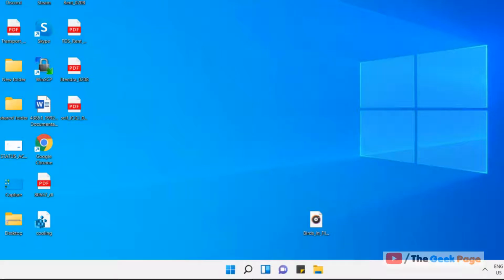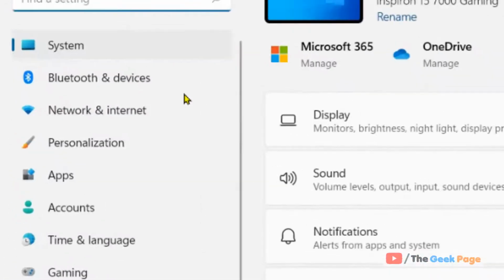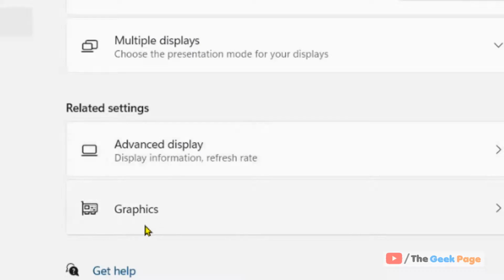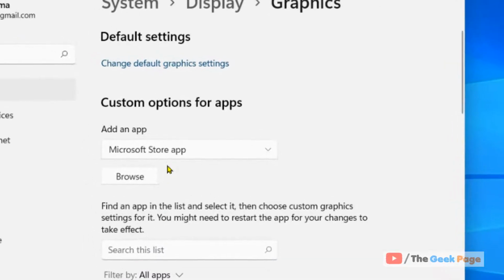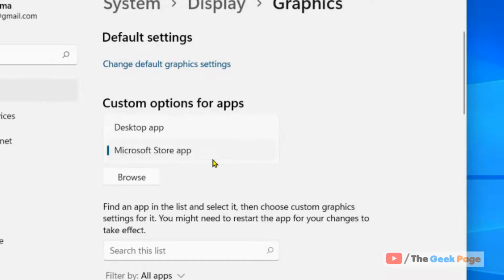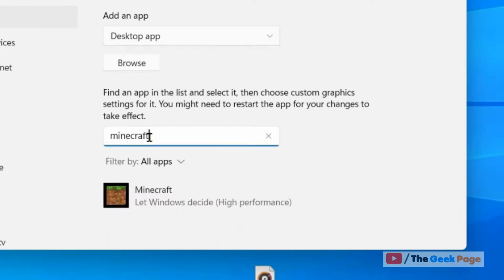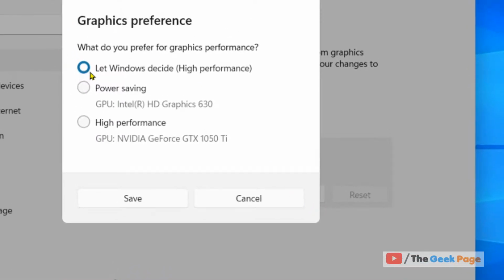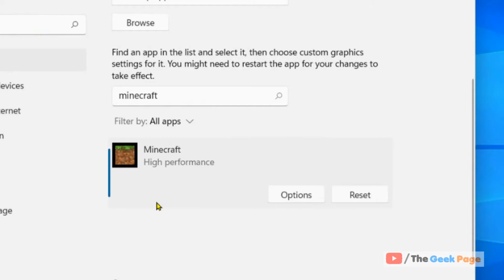Change Default Graphics Card preference for any app in Windows 11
Change Default Graphics Card from Settings for any app , software or game in Windows 11